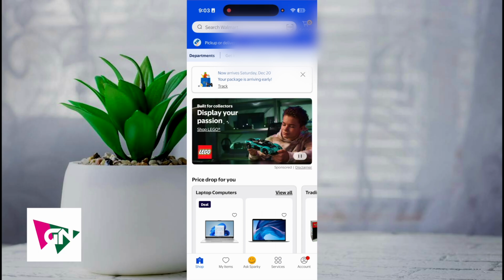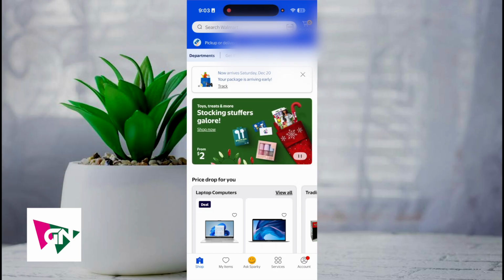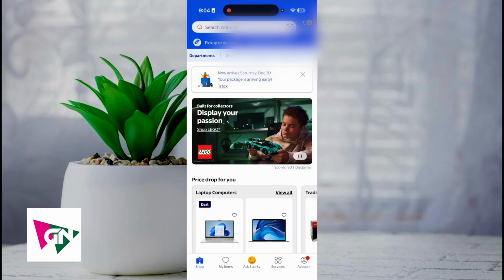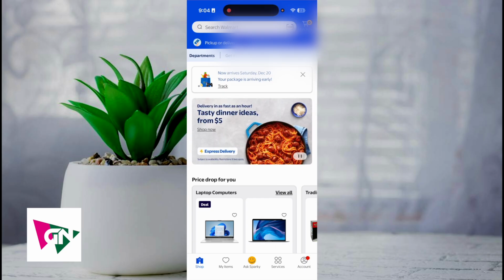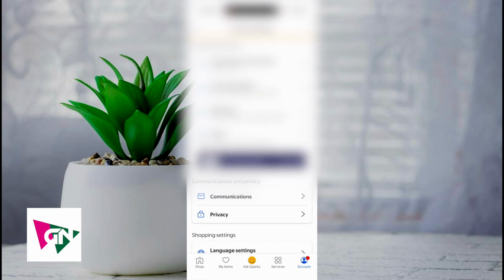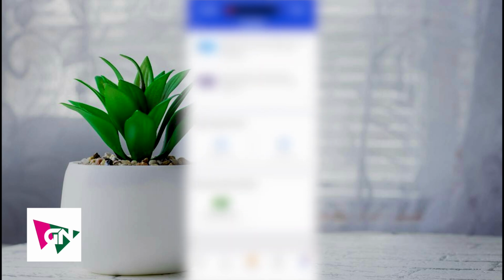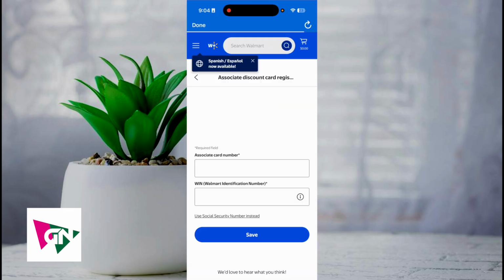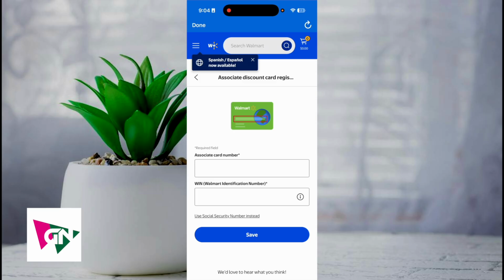How To Add Walmart Associate Discount Card To The Walmart App: Easy Guide!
Want to use your Walmart Associate discount directly from the app? This easy guide shows you how to add your Associate Discount Card to the Walmart app in just a few steps. Learn where to enter your card details and make sure your discount applies automatically at checkout. Perfect for associates who want quick and seamless savings while shopping.